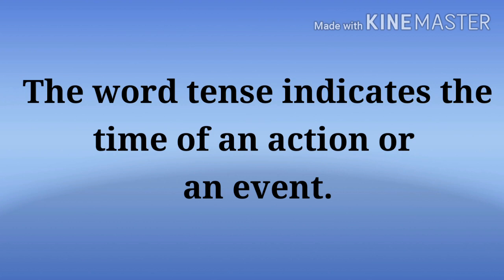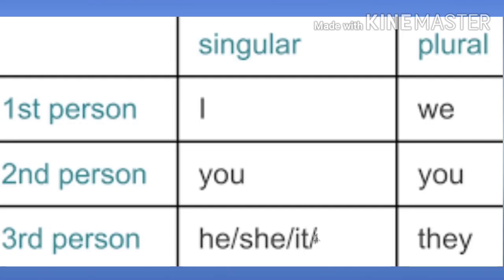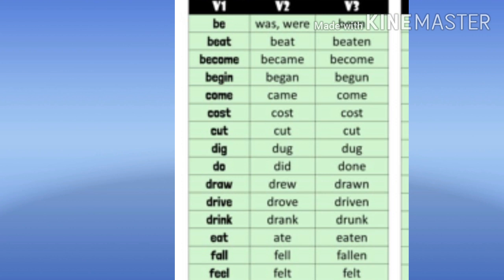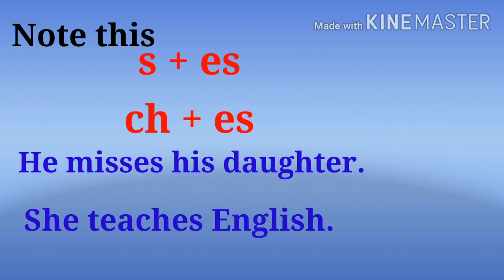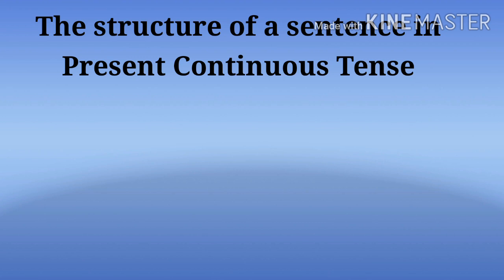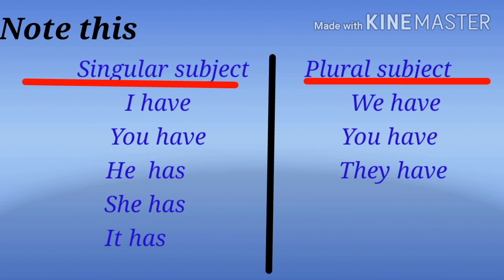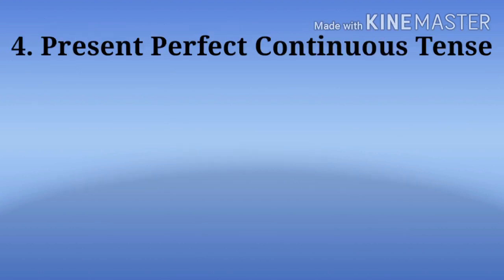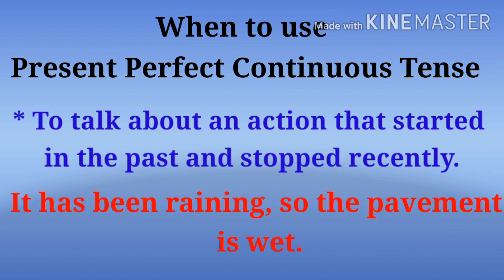EM English Class 5 Grammar Part 1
St.Anne's Institutions |Virajpet |EM English Class 5 Grammar Part 1